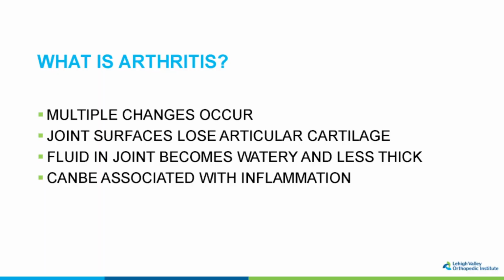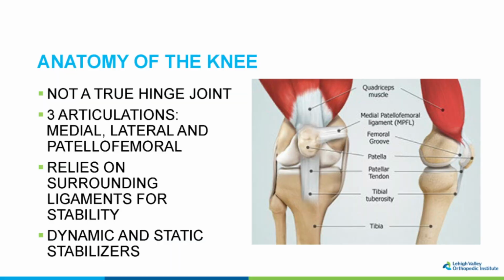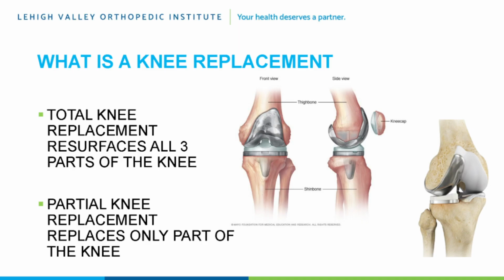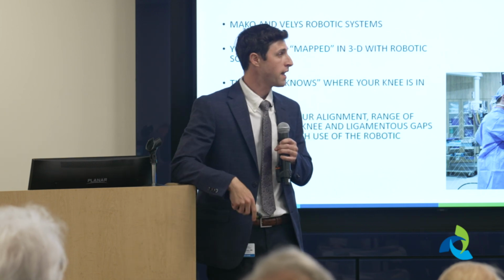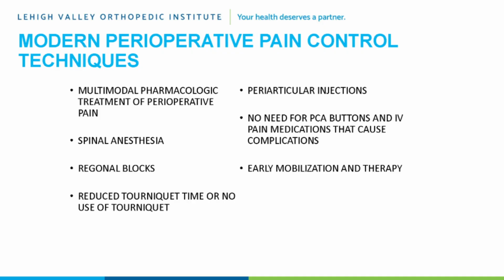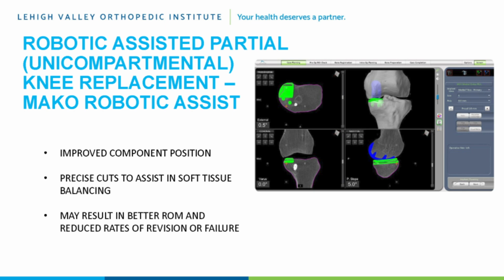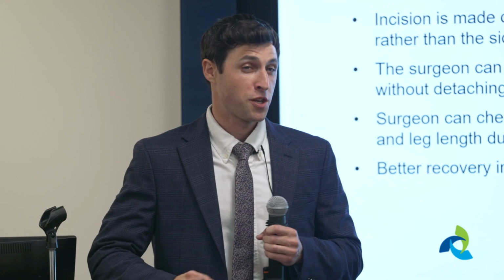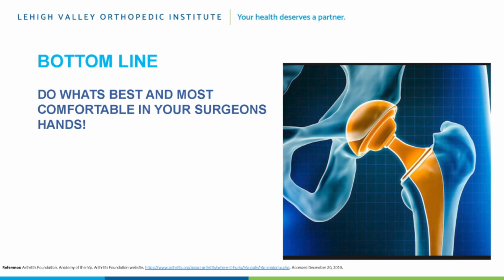Advancements in Joint Replacement Surgery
If you are experiencing joint pain, Lehigh Orthopedic Institute surgeon, Matthew Chorney, MD discusses treatments and recovery options.